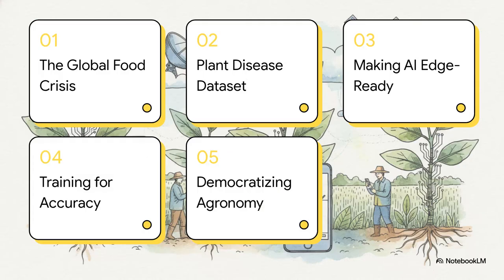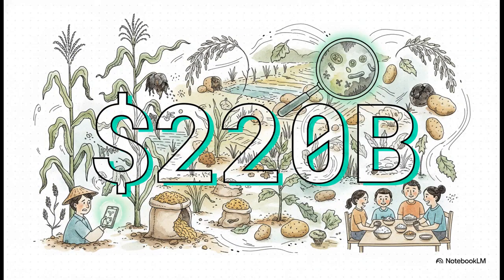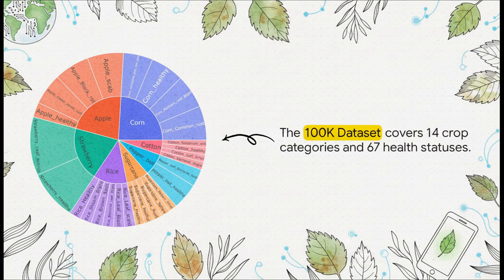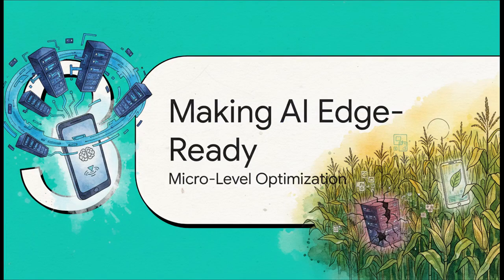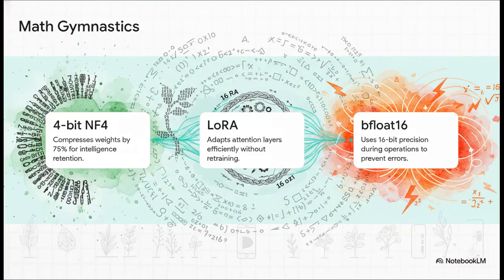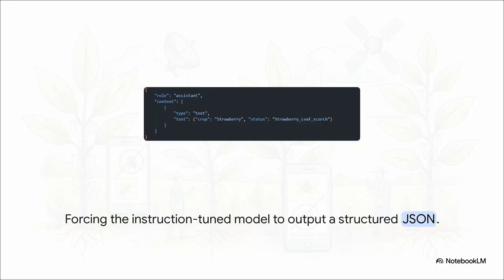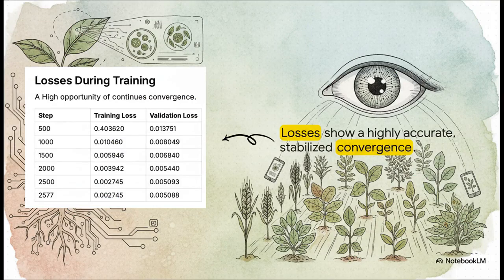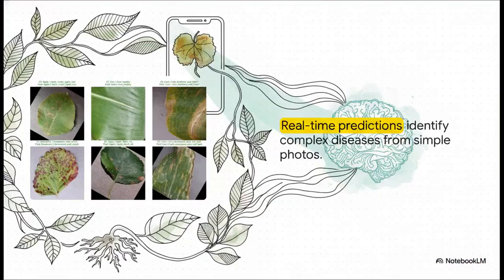Crop Diagnostics Modeling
We present our project on The Gemma 4 Good Hackathon.